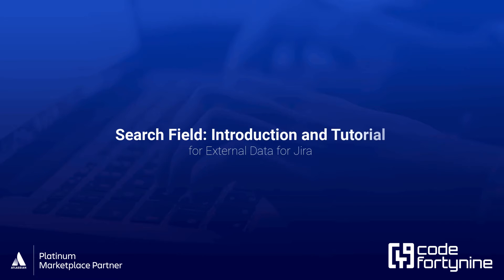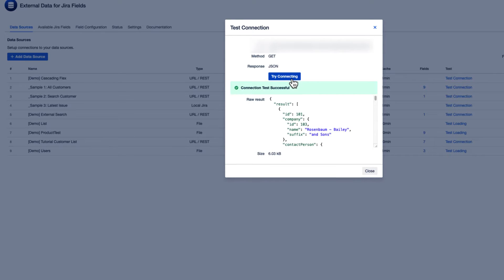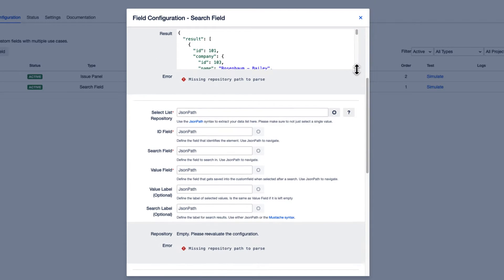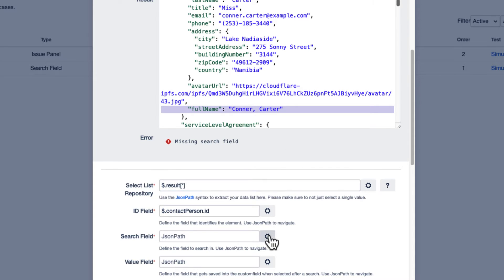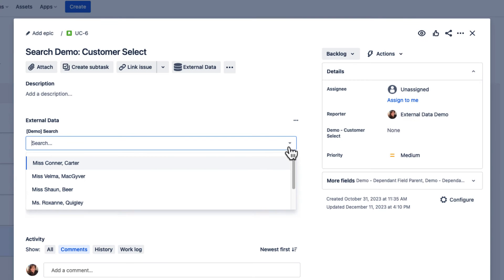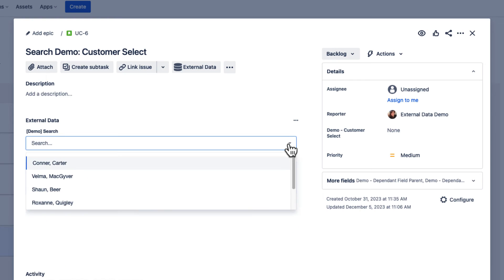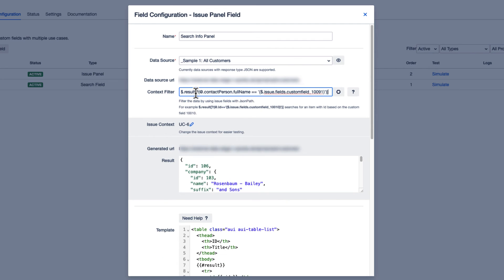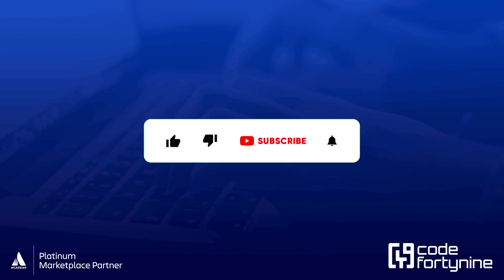How to Add a Search Field to Your Jira Issue | External Data for Jira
Welcome to our step-by-step tutorial on how to add and configure a basic search field in Jira using External Data for Jira. This feature allows you to look up and write custom data from your database directly within your Jira issue. We'll also show you how to combine this search field with an info panel, enabling you to display in-depth search details on your screen.

This video is perfect for Jira users of all levels, especially those looking to customize their Jira interface for better productivity and data management. Whether you're handling customer data, managing projects, or aiming to optimize your Jira workflows, this tutorial video is for you.

00:00 Intro
00:23 Requirements
00:49 Search Field Configuration
03:17 Info Panel Configuration Speed-Run